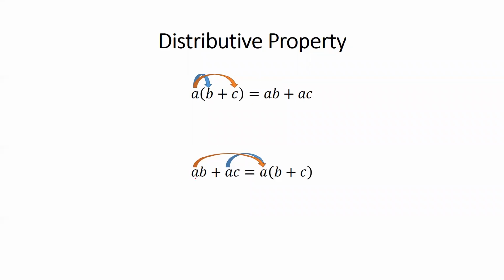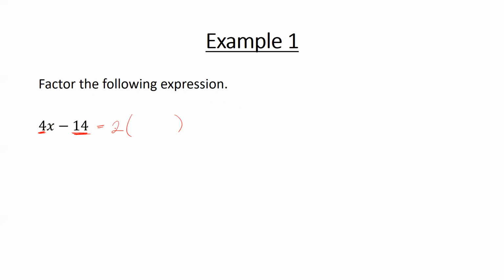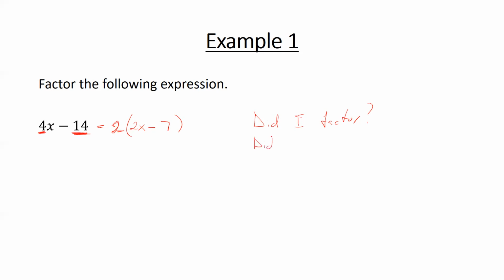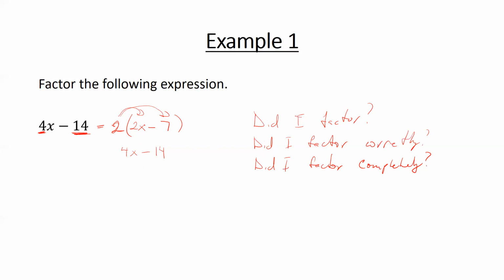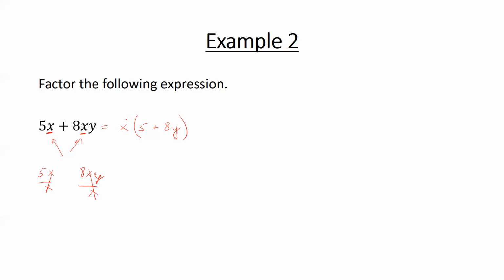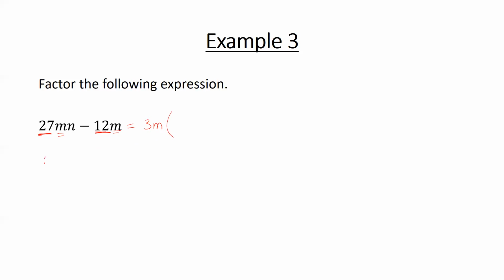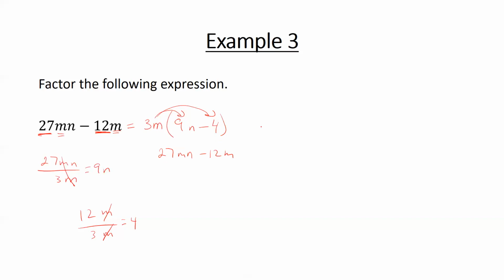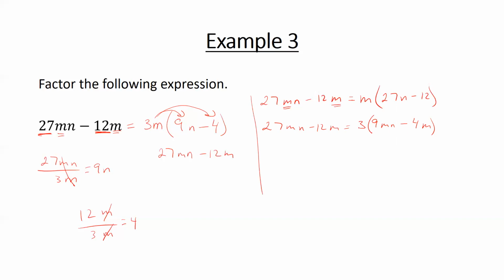2 Factoring GCF in Linear Expressions